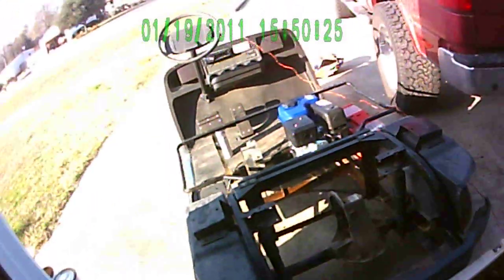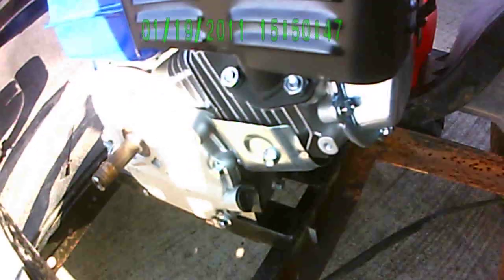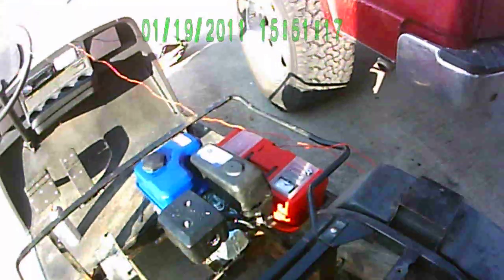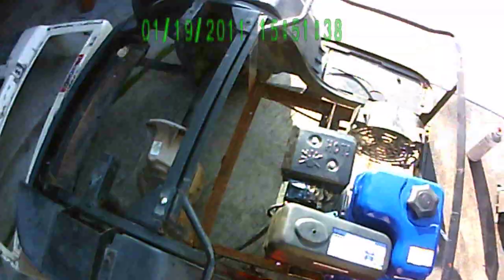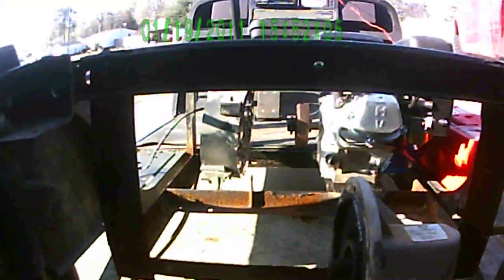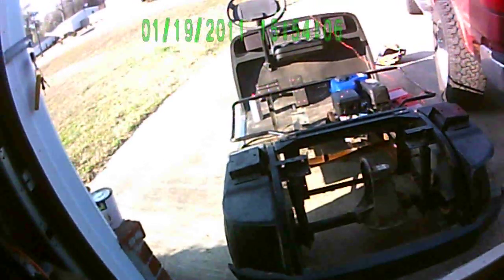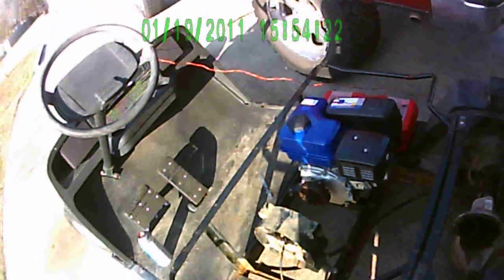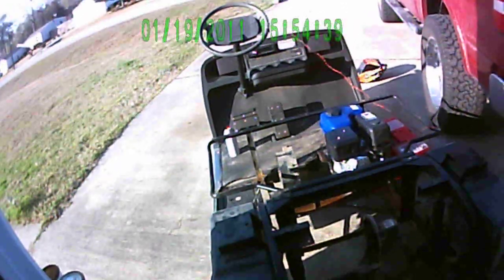Electric gold cart to gas. How to put gas motor on electric cart pt. 2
Here is the motor on the cart. Only one problem i have is the seat is touching the engine. So ill have to raise the seat a little.